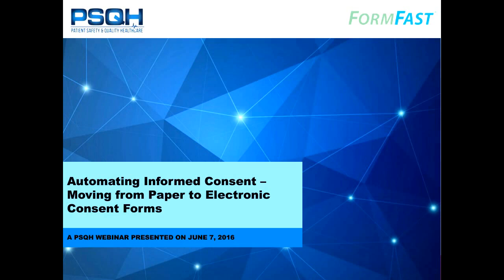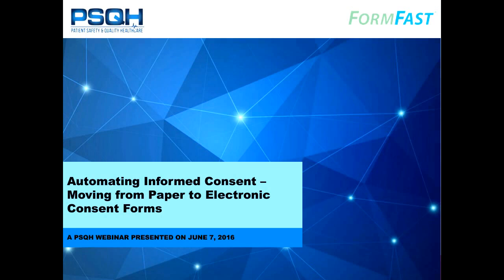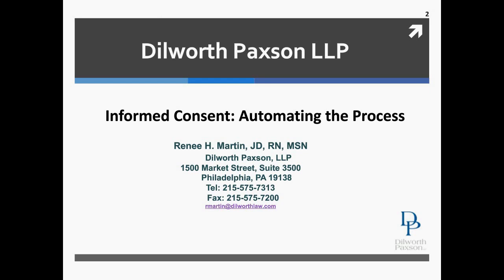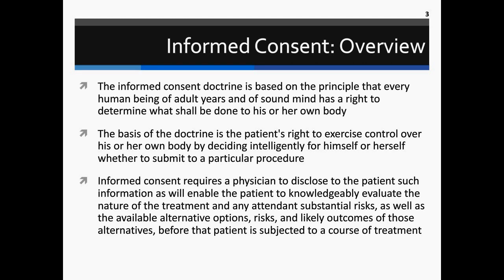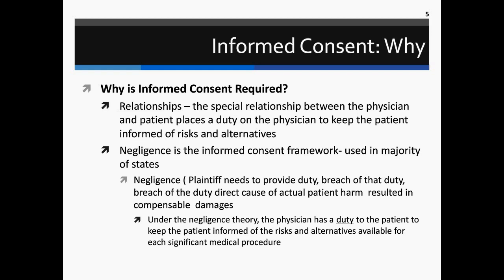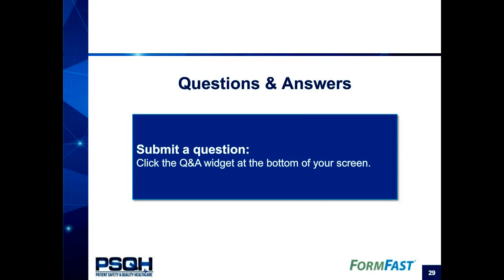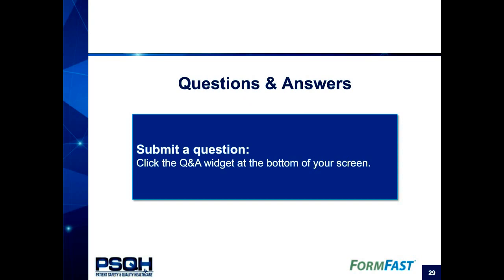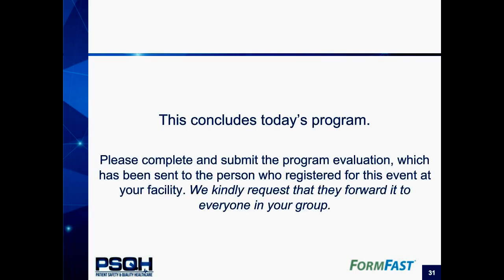Automating Informed Consent - Moving from Paper to Electronic Consent Forms